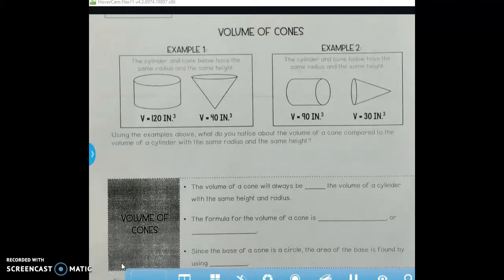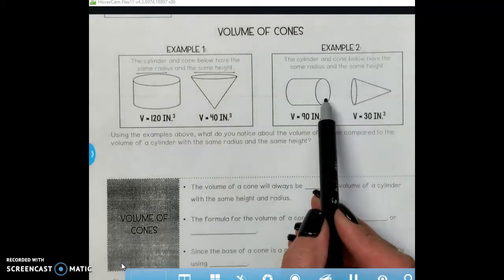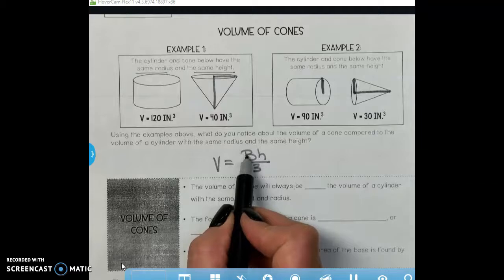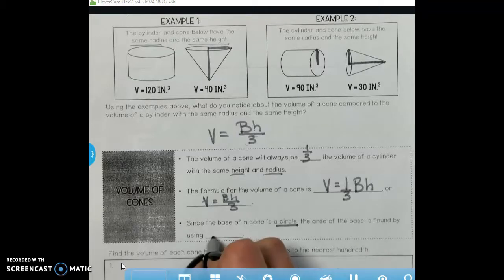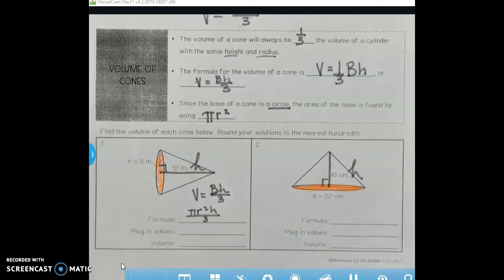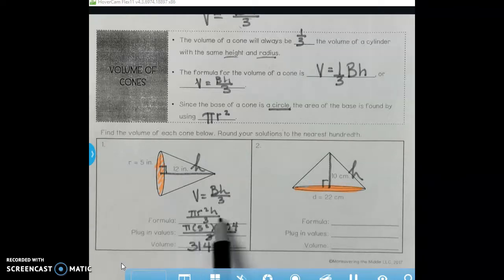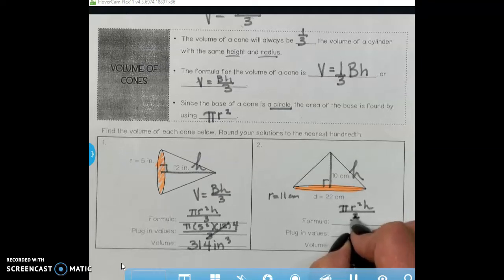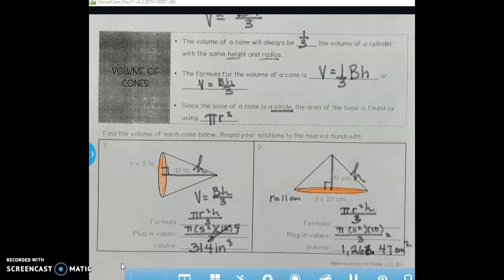Volume of Cones